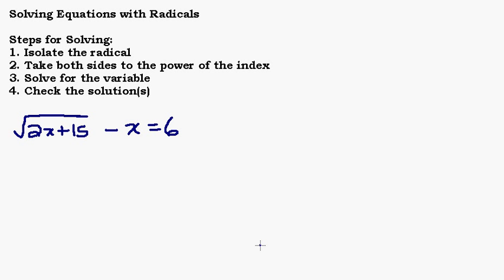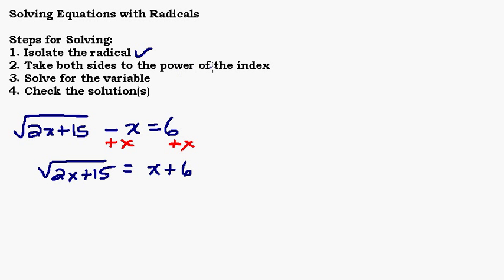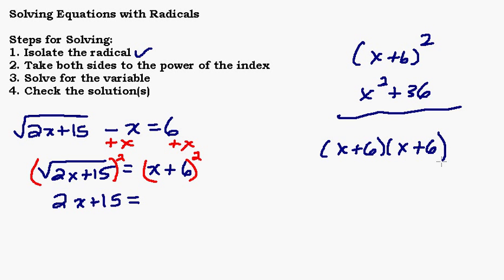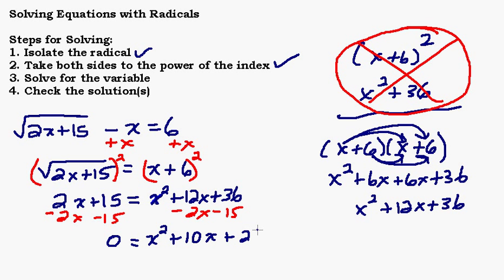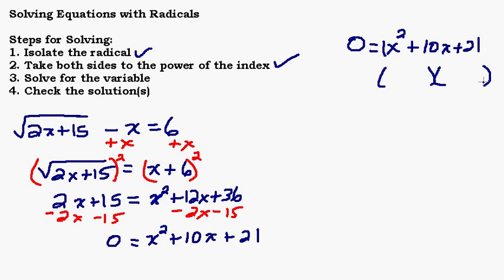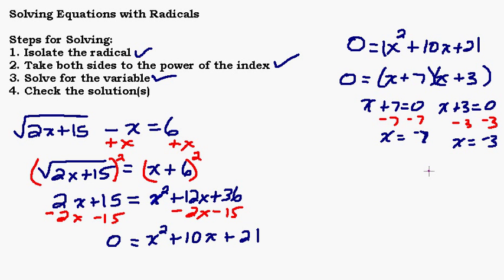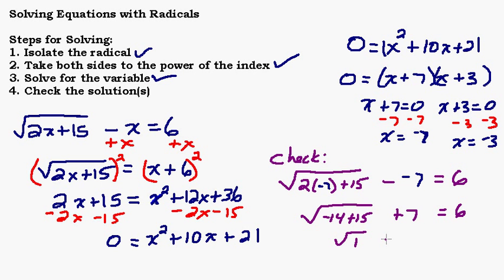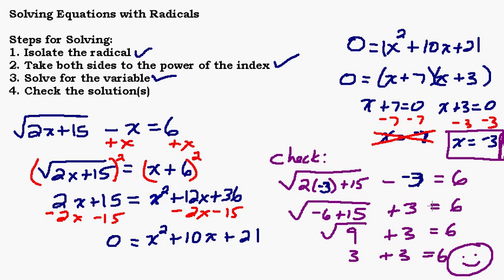Solving Equations With Radicals Part 3 of 3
In this video we solve a radical equation.  We use the skills of squaring, multiplying binomial, and factoring.